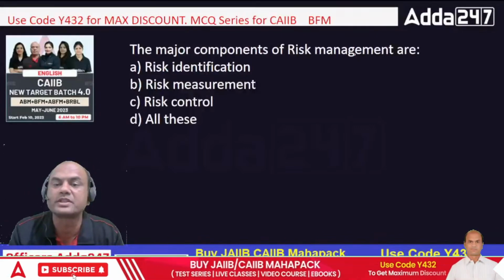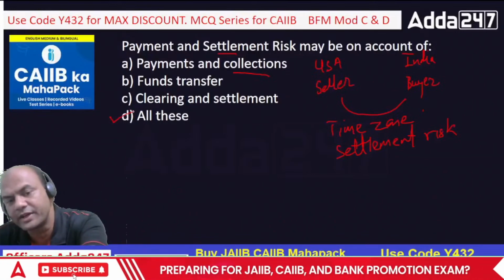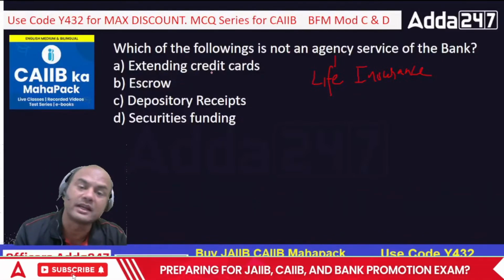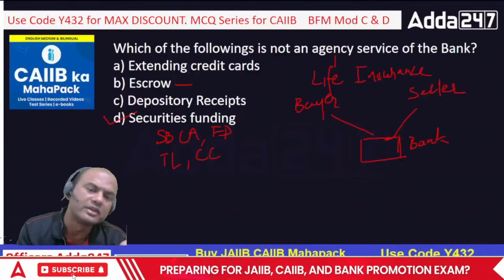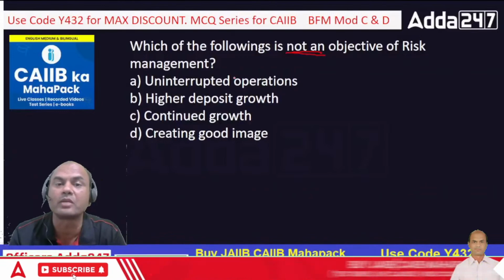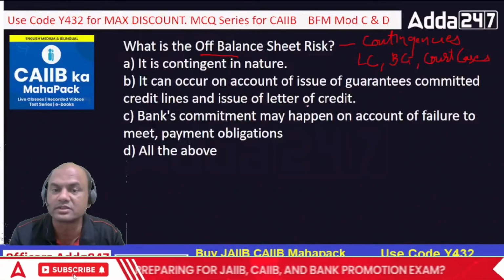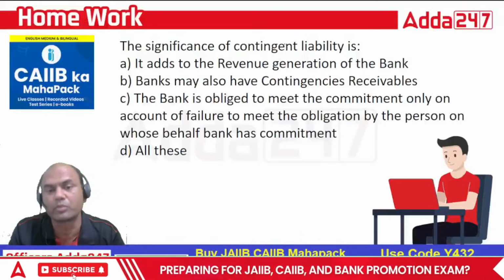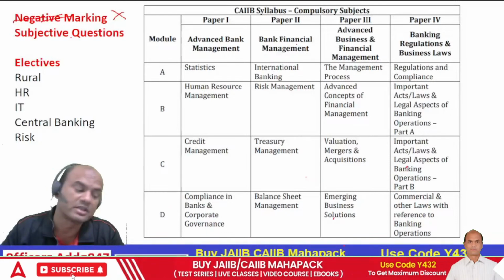CAIIB May June 2023 | BFM | Achiever Series | English Medium | Class 47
CAIIB May June 2023 | CAIIB BFM | Bank Financial Management CAIIB | Important Exam Questions on Risk Management in Banks | CAIIB English Medium | CAIIB BFM Modules | CAIIB New Syllabus 2023